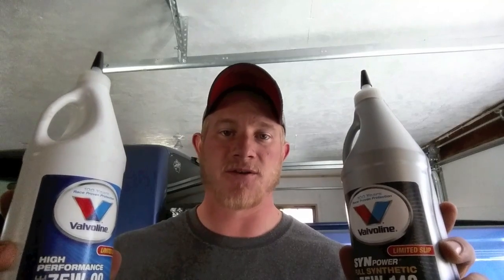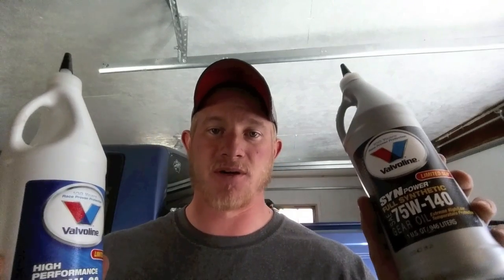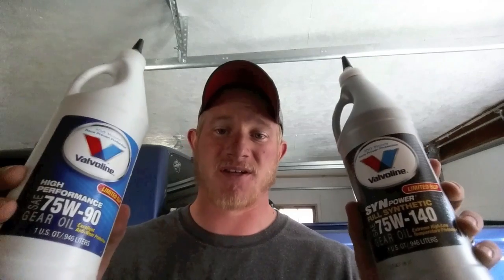75w-140 vs. 75w-90 Gear Oil | How To Read Gear Oil Viscosity Numbers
Which gear oil should you use for your truck's differential? This video explains what the numbers mean, and which one is best for your climate and work load.